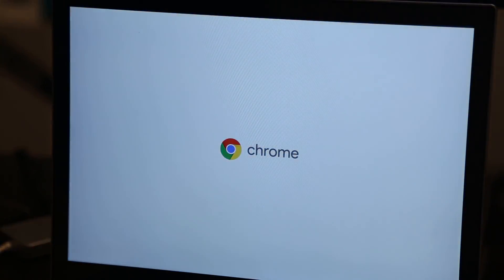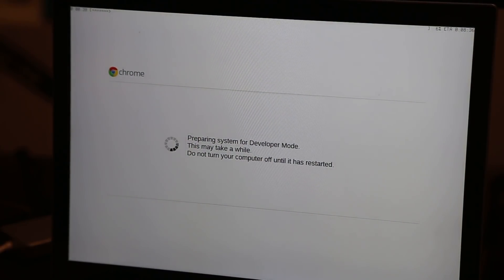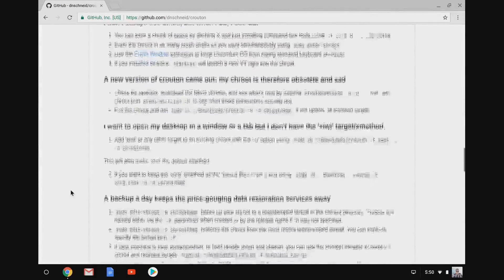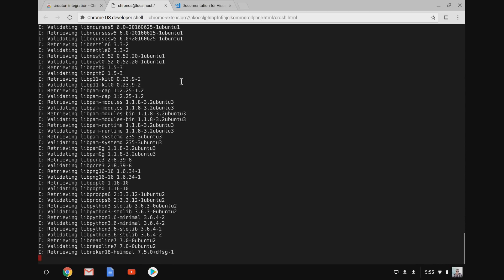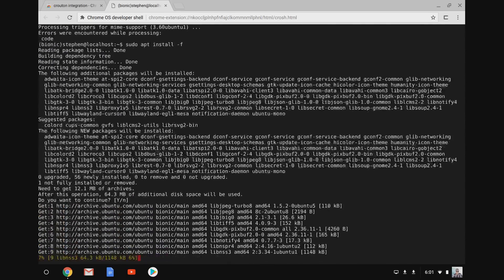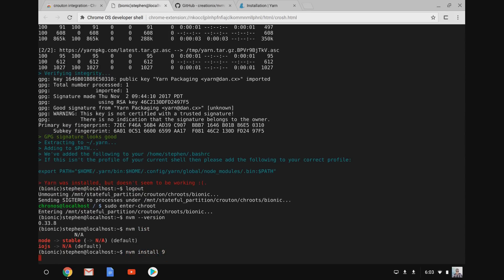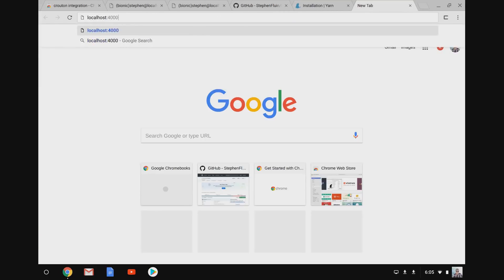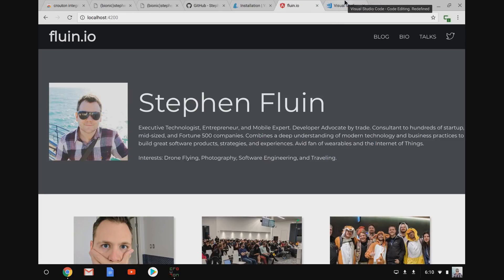Setup your Chromebook for Web Development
I walk through the steps to install and configure all of the tools you need to be a productive web / Angular developer using a Chromebook.

1. Switch to development mode (escape + refresh + power)
2. Ctrl+D to reformat device
3. Setup as normal
4. Install crouton
5. Install Ubuntu
6. Setup npm & yarn & git
7. Setup VSCode
8. Develop!